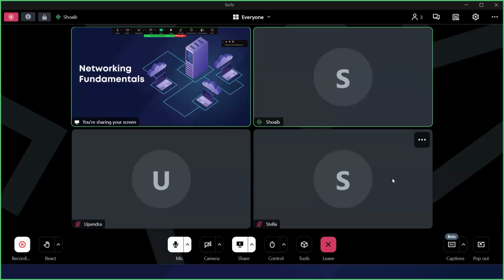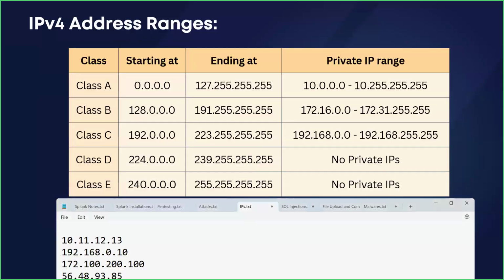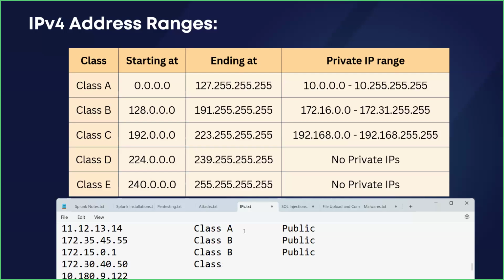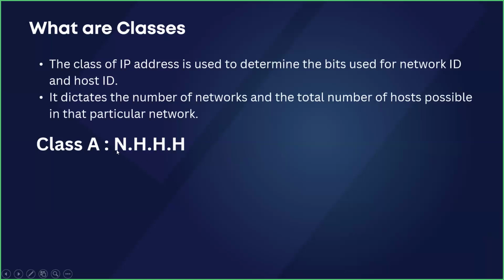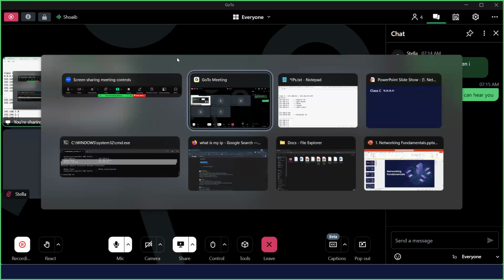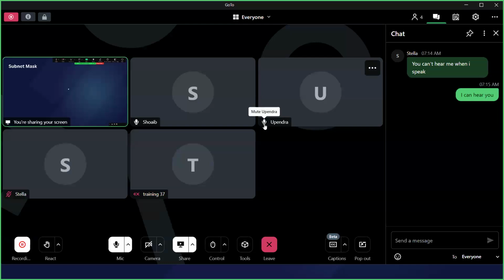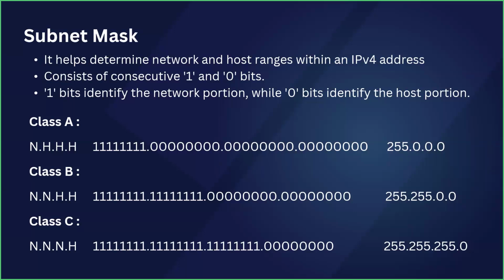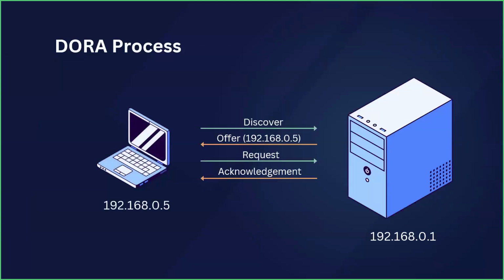Cyber Security tutorials || Demo - 4 || by Mr. Shoaib Ahmed On 12-12-2024 @7AM IST